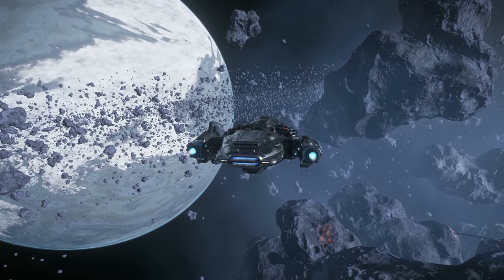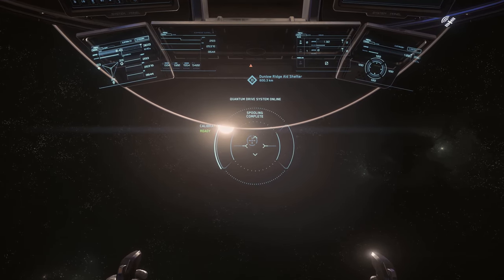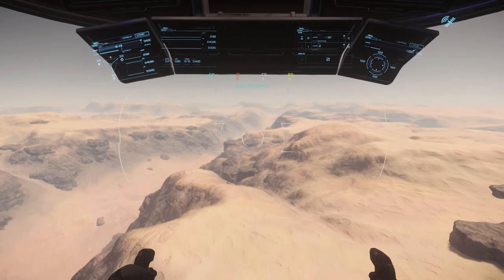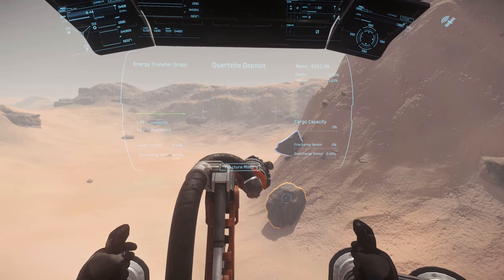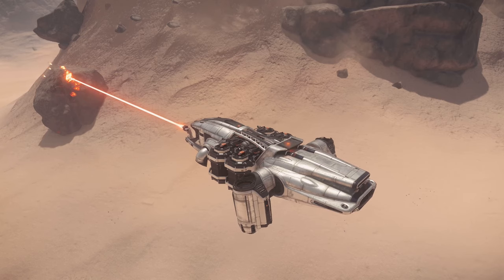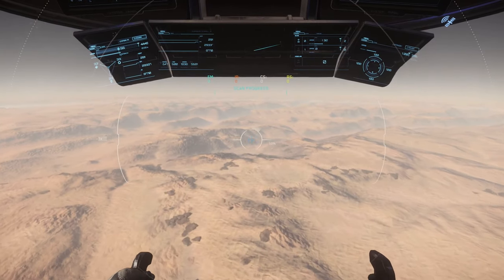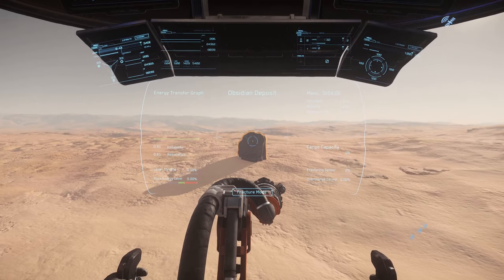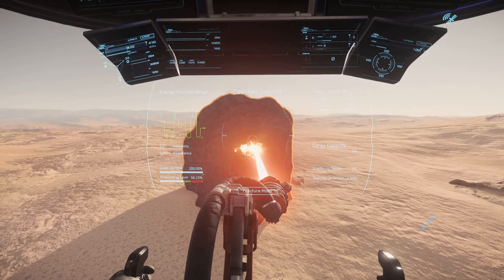Star Citizen 3.6.1 | Mining Gameplay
A Mining Gameplay Loop from Star Citizen Alpha 3.6.1 PTU.
This video is partly to try out some new recording settings for 1440p 60fps capture with Star Citizen as well.
LATEST STAR CITIZEN PATCH ALPHA 3.6.1

Both Games are currently in the Alpha of their development with the hope that SQ42 Episode 1 may be released by Q4 2020.

Shadow & NordVPN referrals give me a small kickback, however I am not paid by them for any specific videos or promotion.